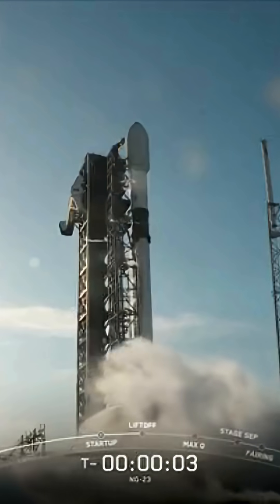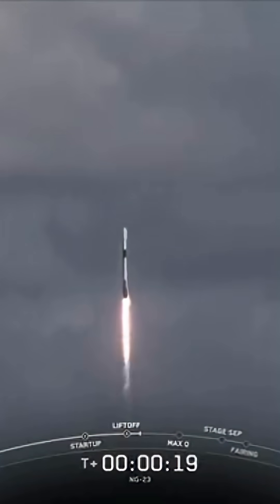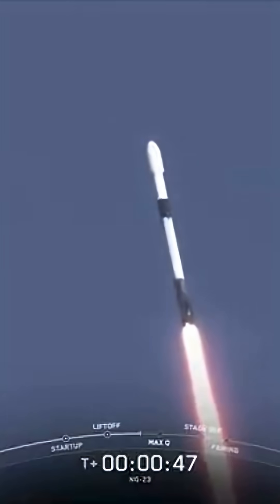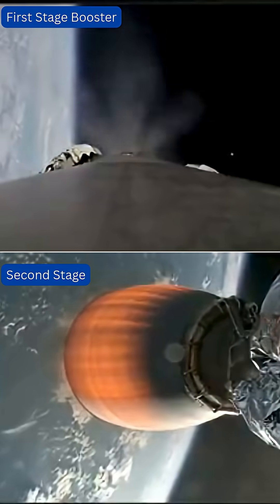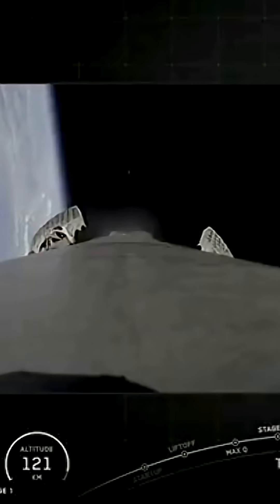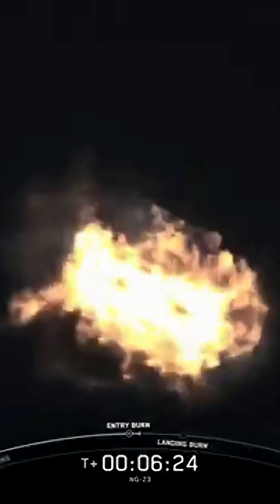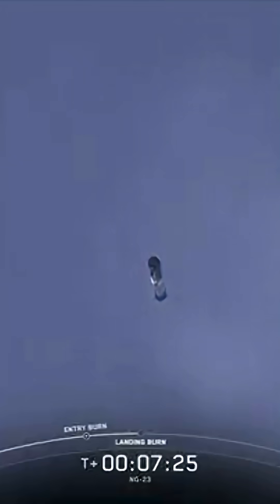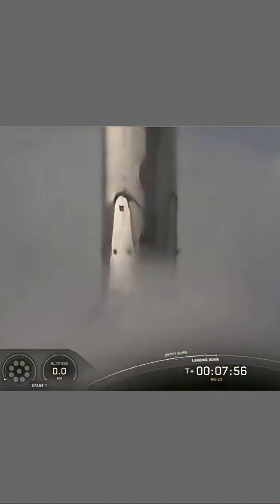🚀 SpaceX Launches Cygnus XL to ISS! NG-23| Sept. 14, 2025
Blastoff! SpaceX launched Northrop Grumman’s Cygnus XL cargo ship on its debut mission to the International Space Station aboard a Falcon 9 rocket from Cape Canaveral. This marks NG-23 — the 23rd resupply mission for NASA and the first flight of the new Cygnus XL.

🎥Credit: SpaceX | edited by SpaceIK